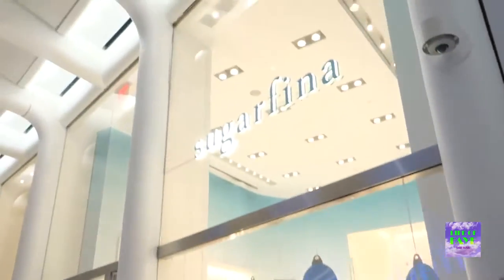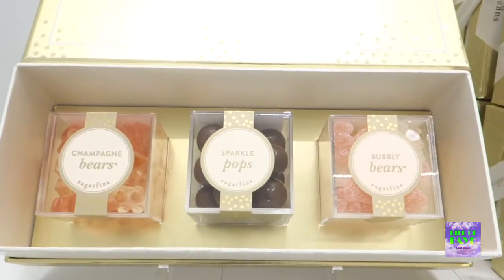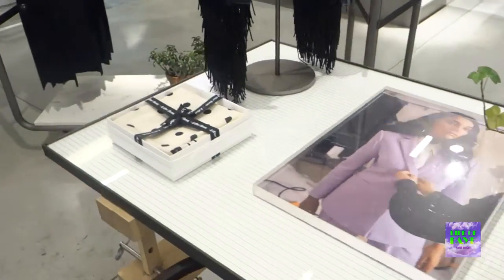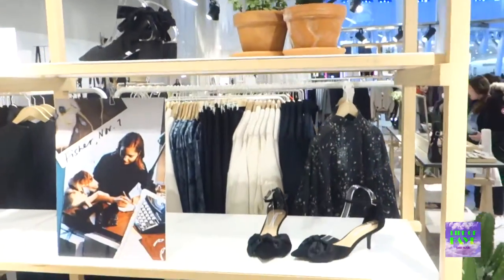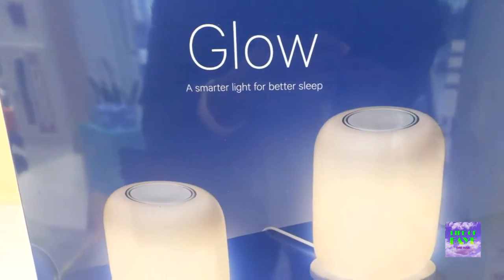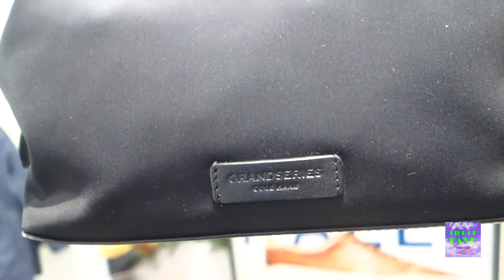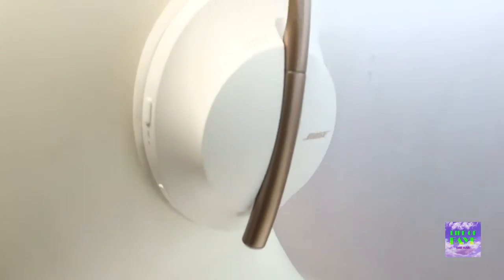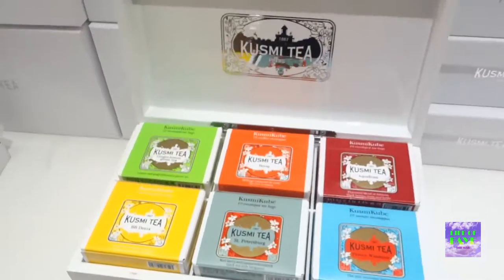Oculus NYC Holiday Gift Guide | Life of Faye Vlogs | HD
Happy Holidays Friends! Today we are at Westfield Mall at The Oculus in Manhattan. Come along as I share my top holiday gifts for your loved ones this season!

*TIME STAMPS*
0:00-2:01: SugarFina
2:02- 4:25: Atelier & Other Stories
4:26- 5:25: Casper
5:26- 6:22: Cole Haan
6:23- 7:10: BOSE
7:11- 8:09: Kushmi Tea
8:10-10:12: Venus et Fleur

ABOUT 💋 FAYE
I'm FAYE and I'm a 1st generation American; Senegalese and Ivorian Model living in New York City. I'm so excited to take you all along on this adventure as I build my brand from Freelance Face to Agency Represented Professional Model! Starting a Modeling career as an able-bodied disabled person is extremely trying. It takes consistency, dedication, and a lot of implemented research. Come along with me, as I give you a glimpse inside the life of a budding Model.